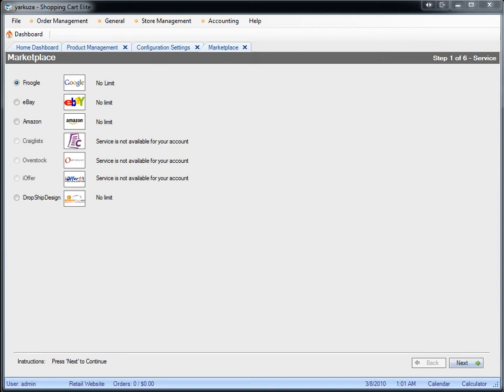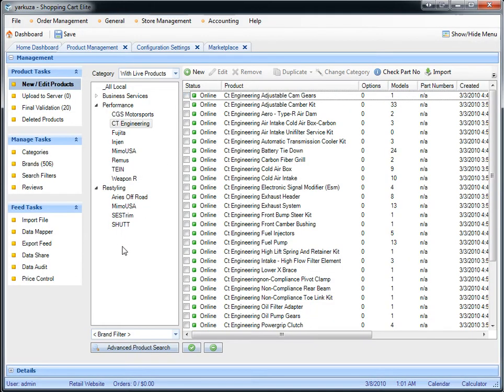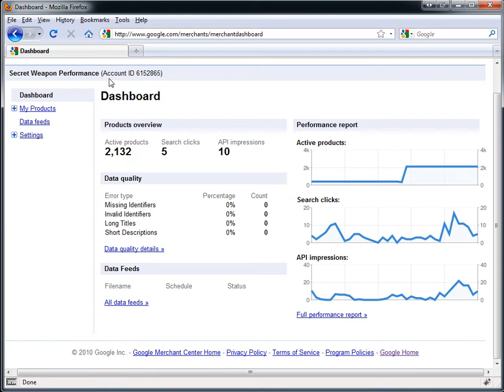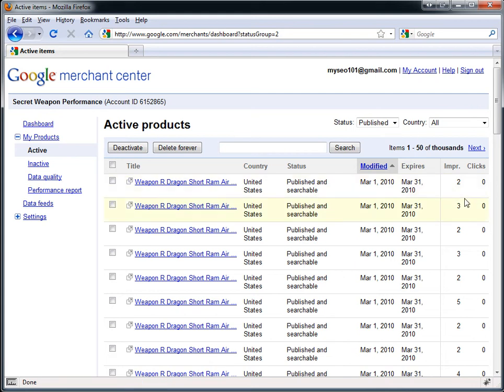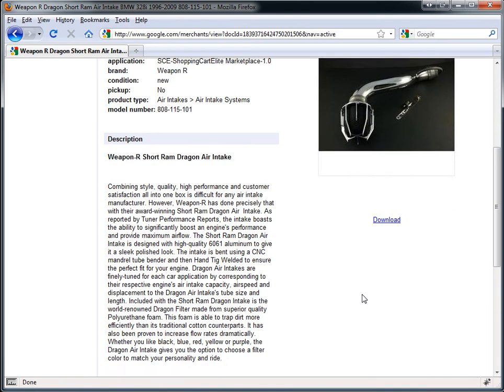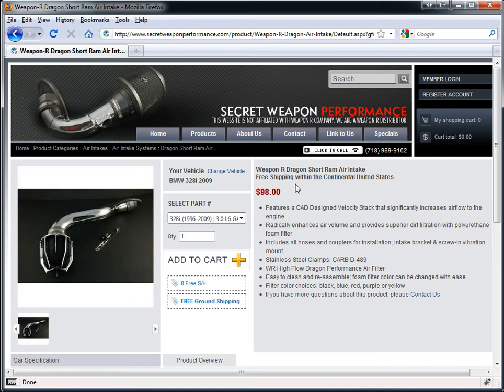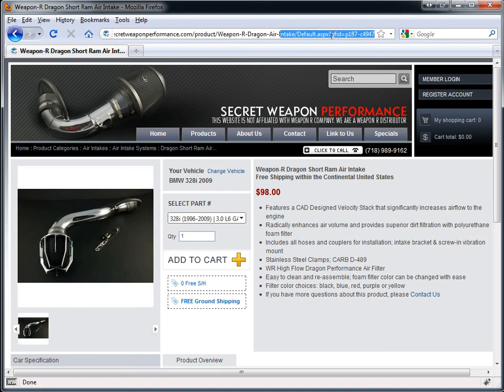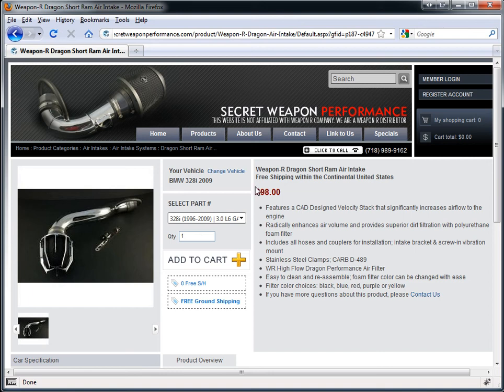Google Base Integration